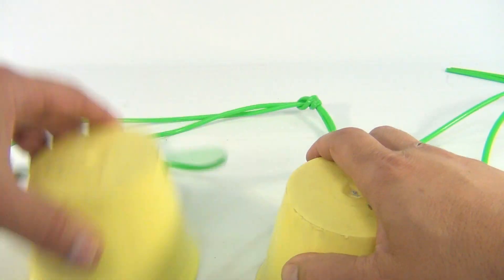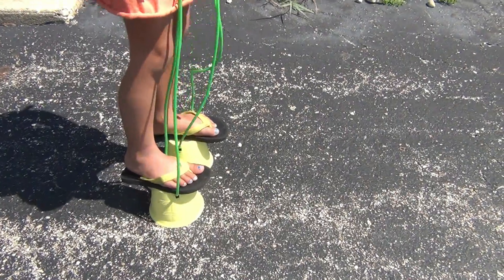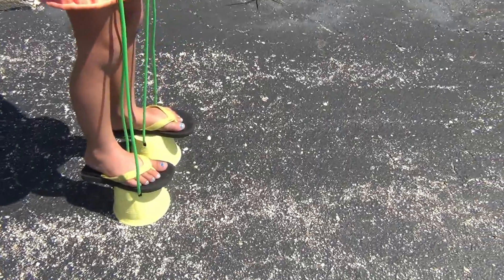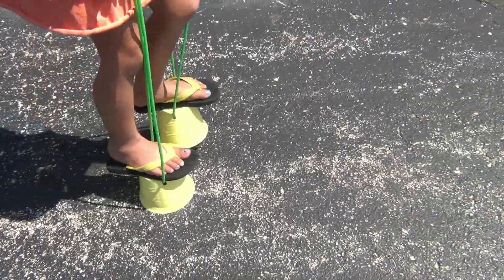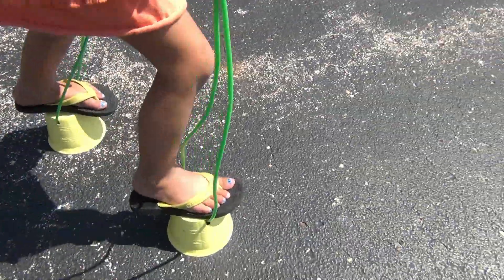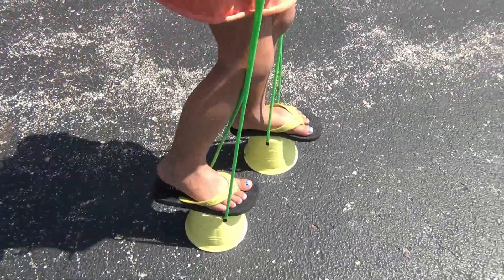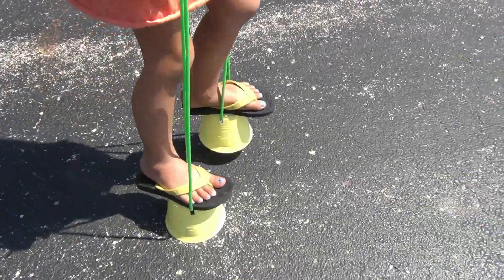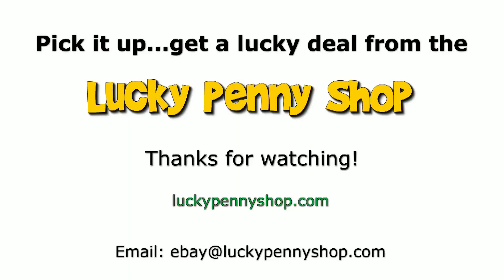Romper Stompers Vintage 1970 Romper Room Walking Cups Stilts, Hasbro Toys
​​​Watch our product feature video for Romper Stompers Vintage 1970 Romper Room Walking Cups Stilts, Hasbro Toys.